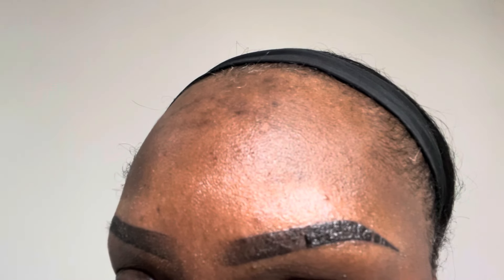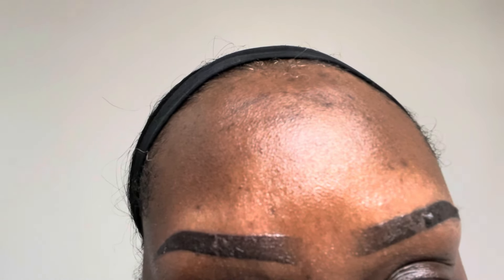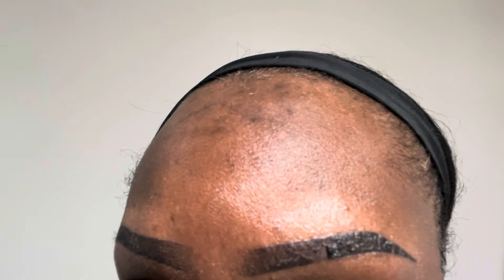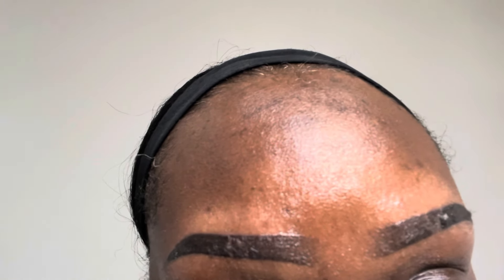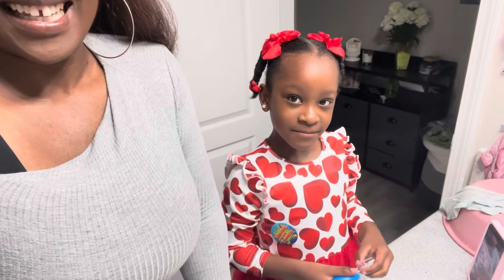Microshading Annual Retouch